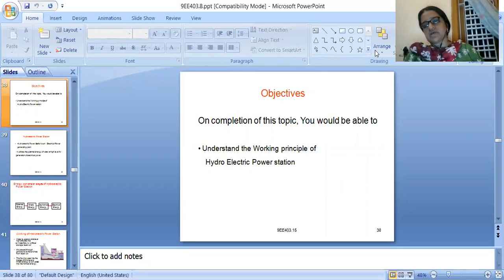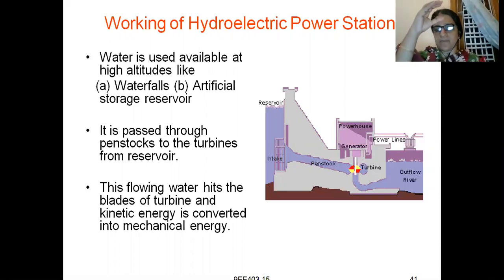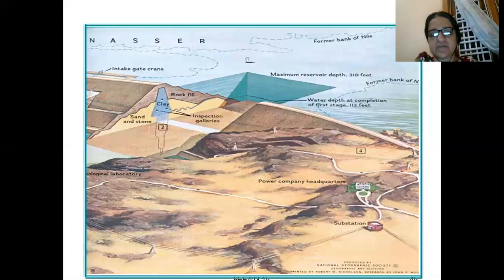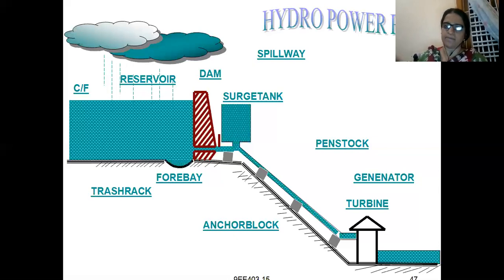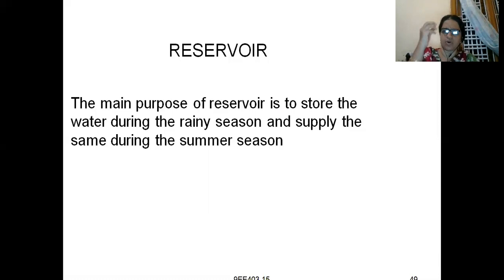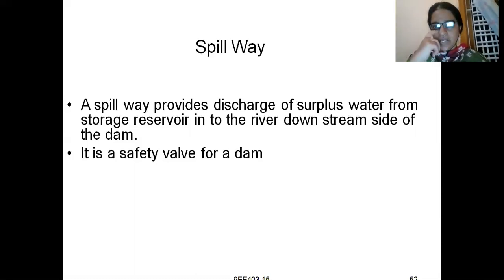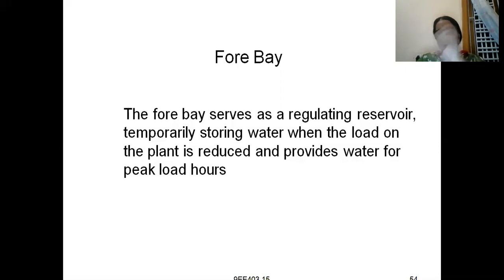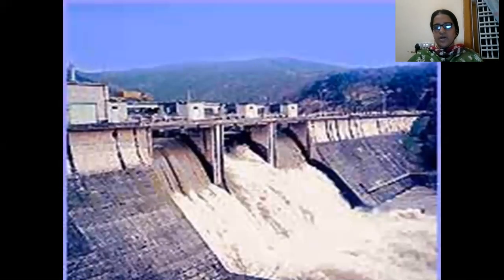video 5 07.08.2020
power systems 1